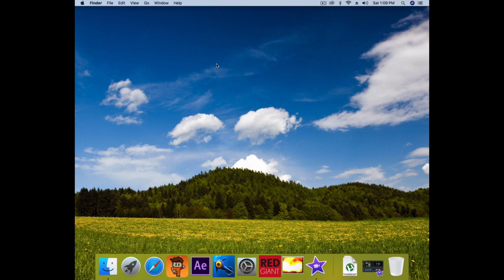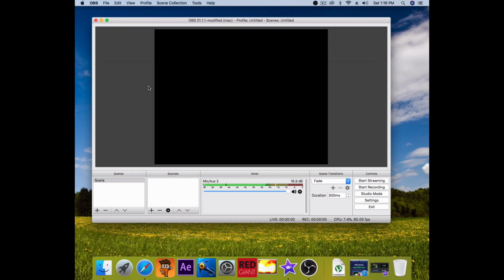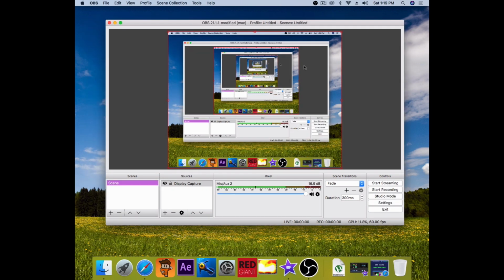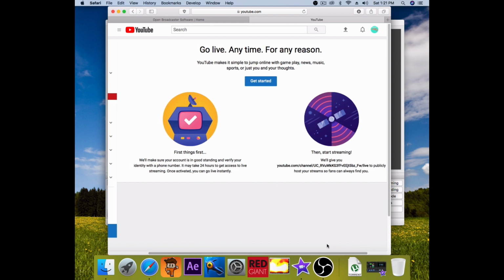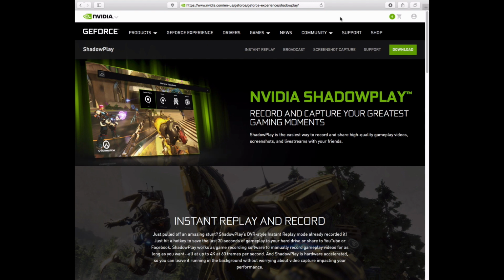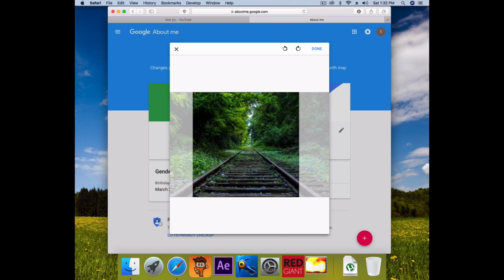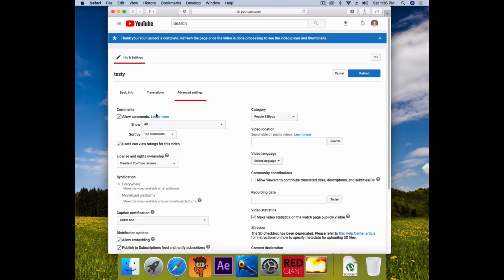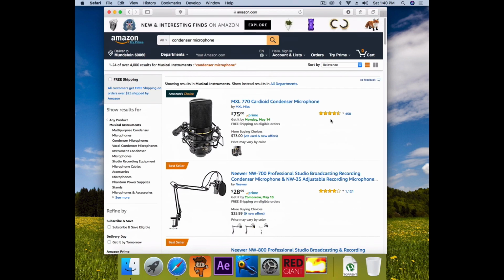How to start a youtube channel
I hope this video was helpful. PS How many likes for the new intro?